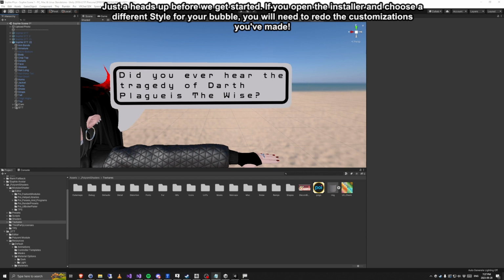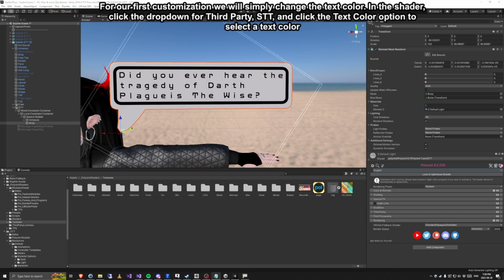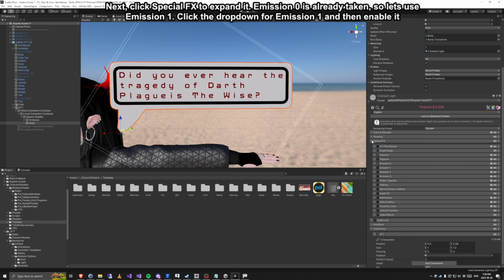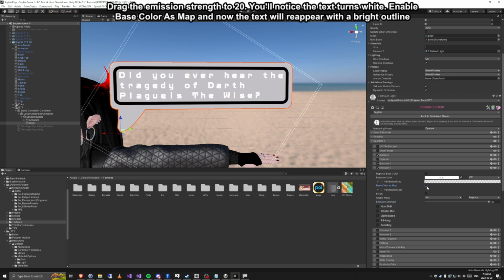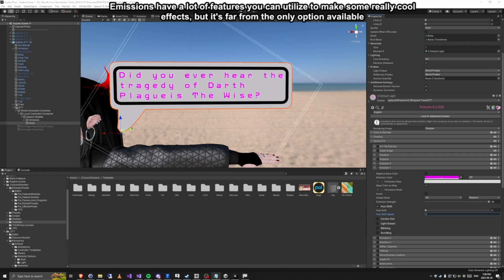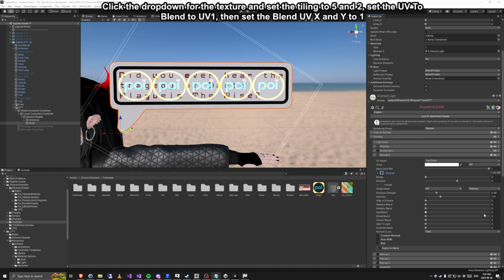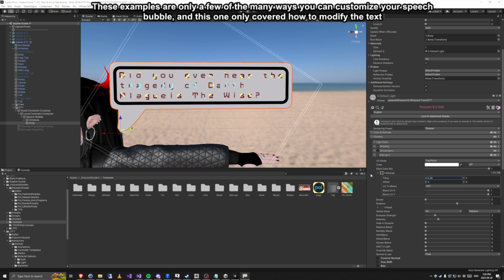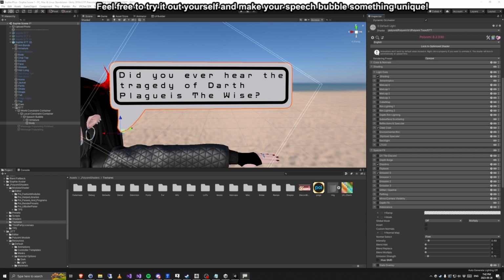2.0 Text Customization Tutorial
Here's just a few of the many, many ways to customize the text in your speech bubble to be something special!